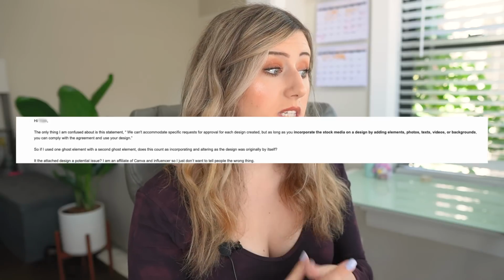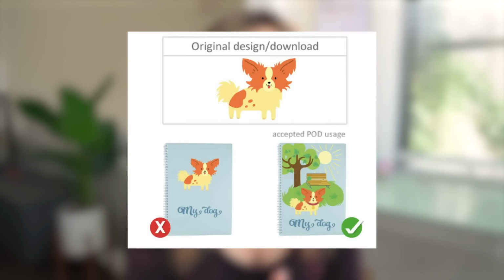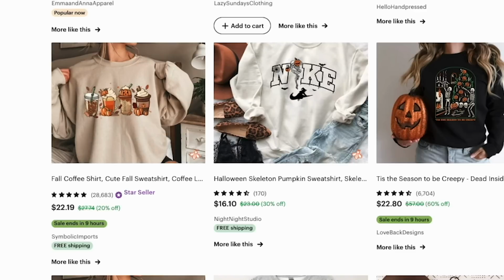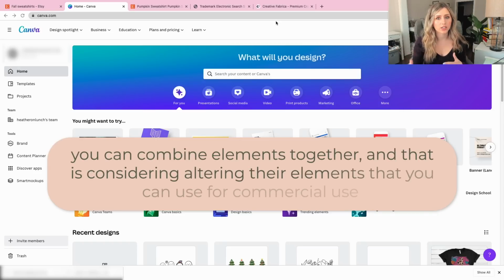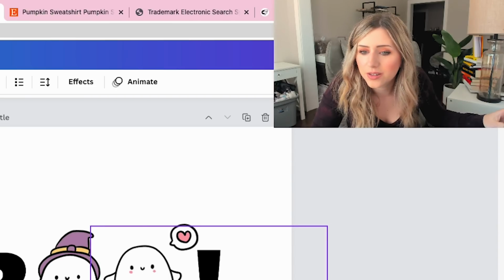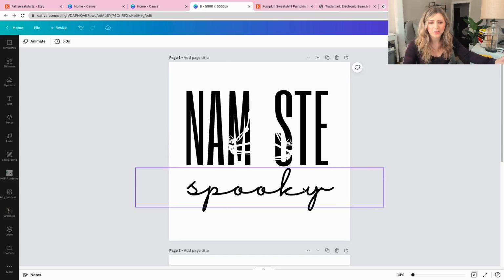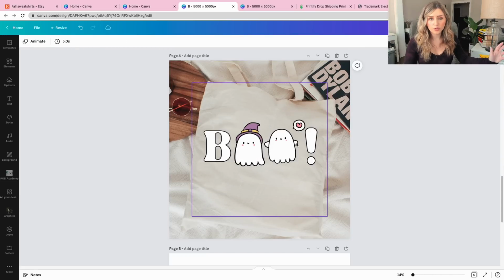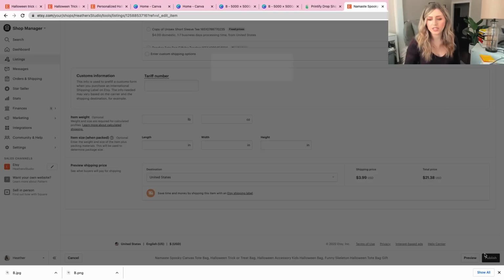Create a Halloween BESTSELLER Item With Me | All About Print on Demand Use Licenses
Today I go over Canva Pro use licenses and also we create a Halloween bestseller together. I hope this video helps you in understanding Canva and Creative Fabrica licenses!

//CHAPTERS

0:00 - Introduction
10:51 - Market Research with Everbee
16:52 - Creating a Design
25:54 - Uploading the Design to Printify
28:47 - Creating a Mock-Up Image
30:40 - Creating SEO Title and Tags